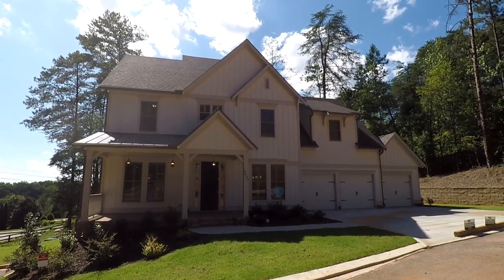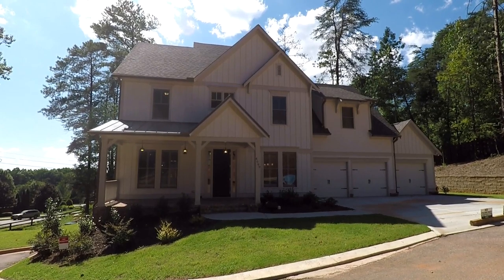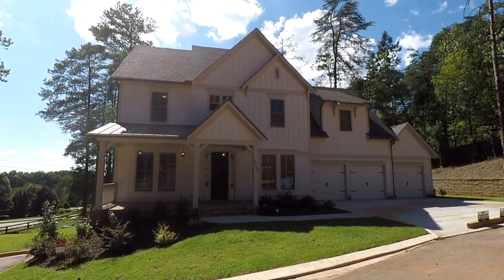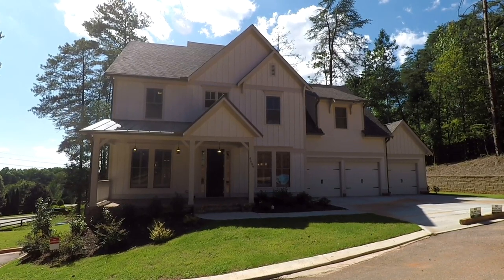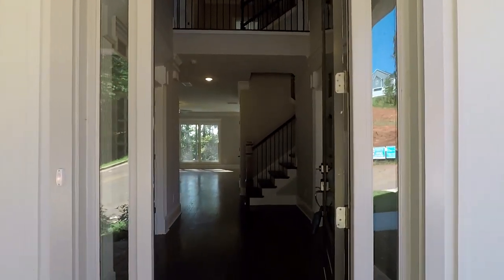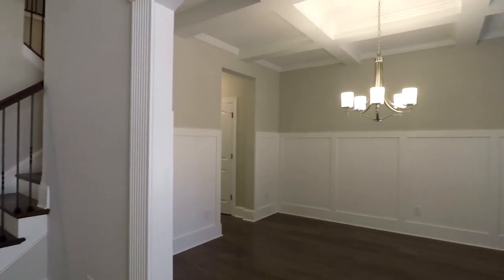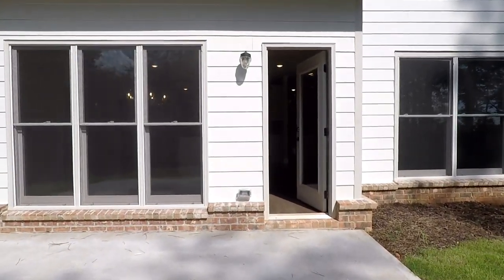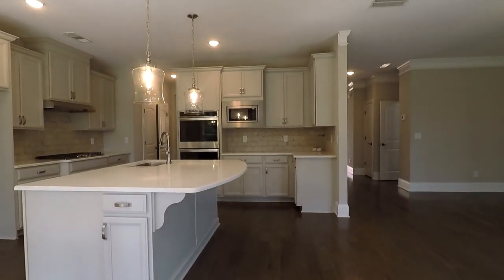SOLD - Atlanta New Home for Sale I 5 Bdrms I 5 Baths I 3555 sq ft I $609,300